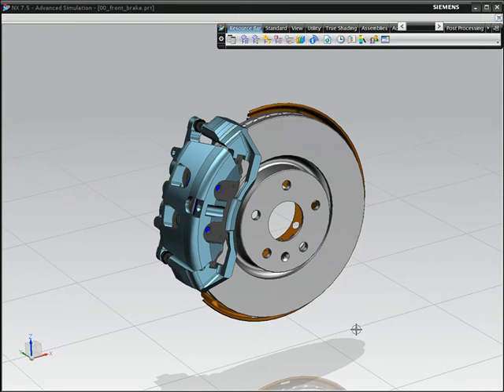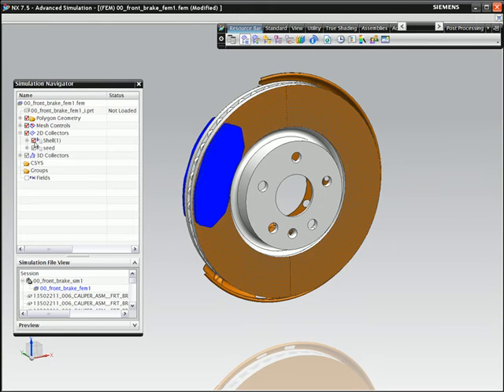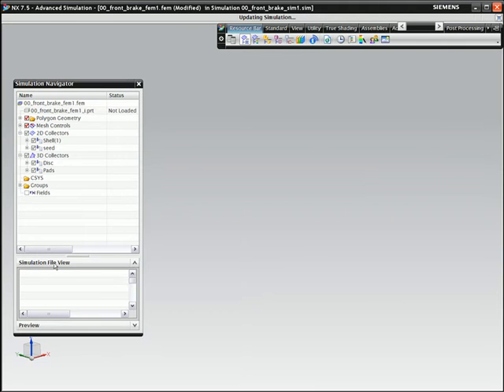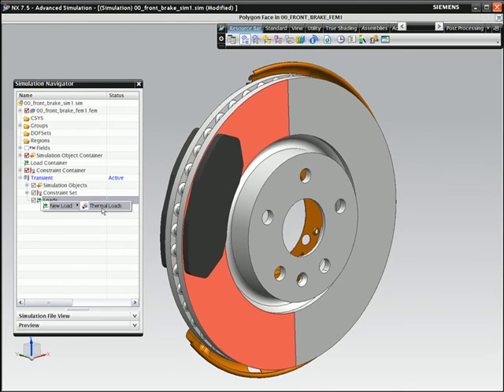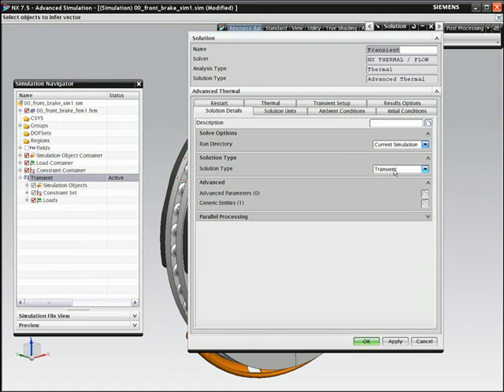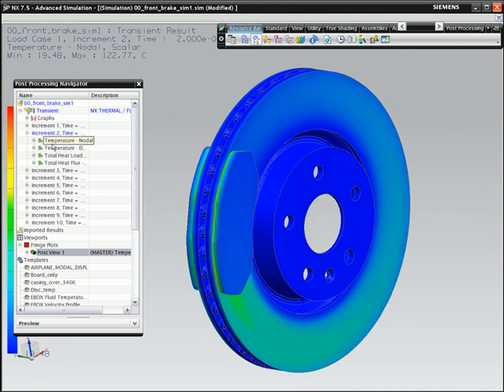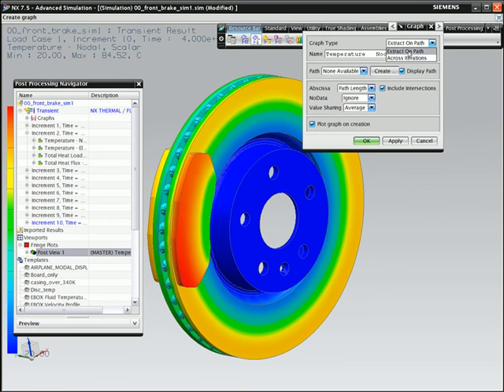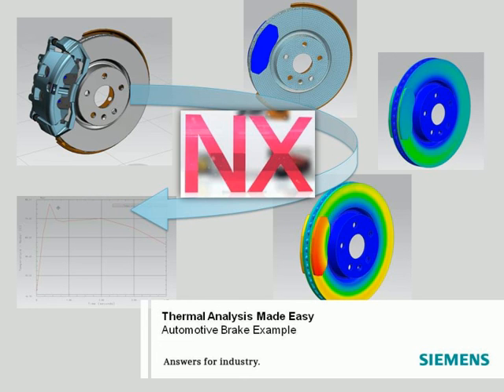Brake thermal analysis with NX CAE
NX speed up the process from design to advanced analysis with an integrated geometry based CAE process. x-cim are CEA experts